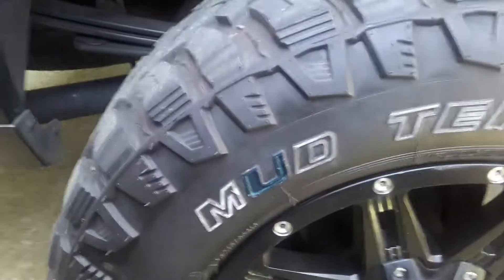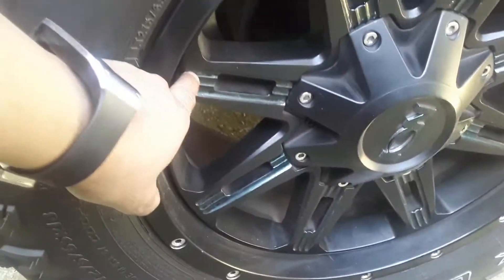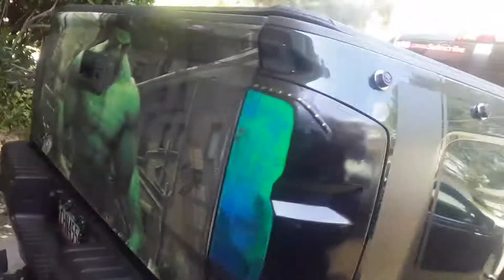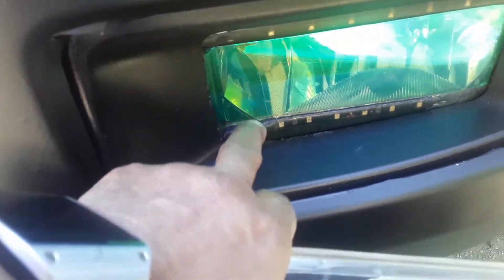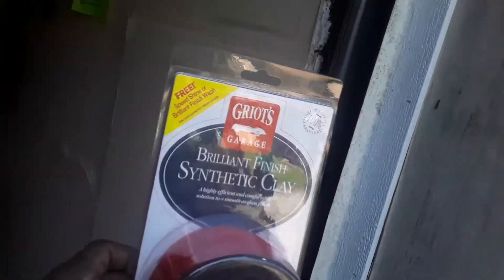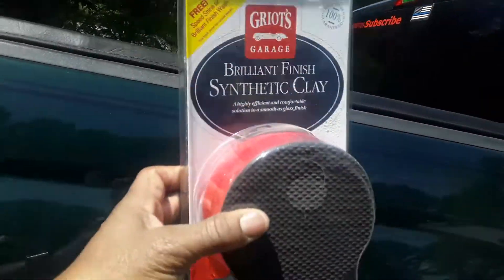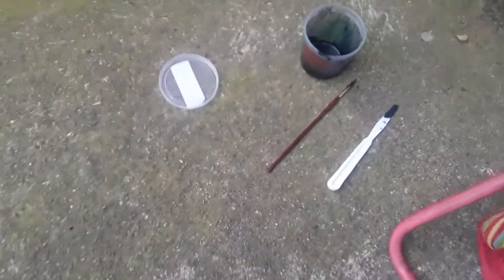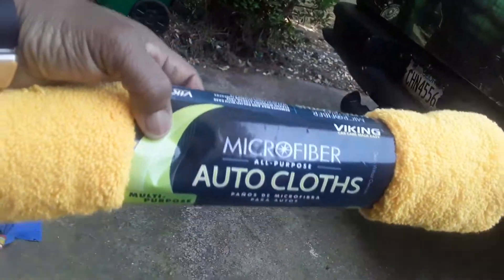Vlogging with shy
filmigo , doing rims on hulk